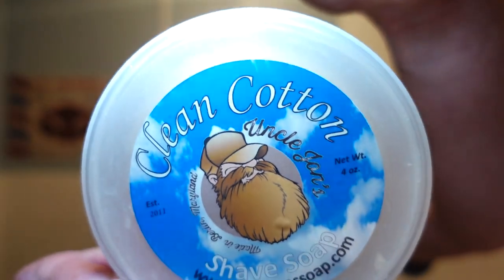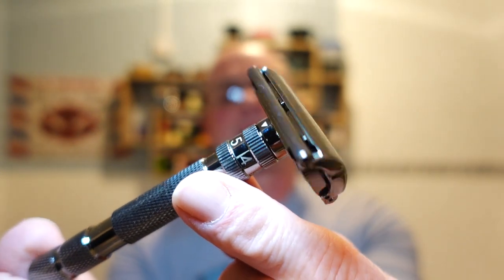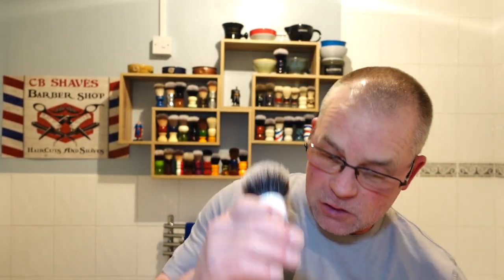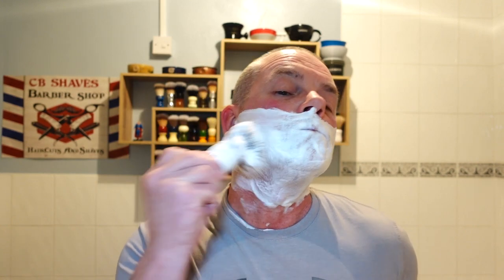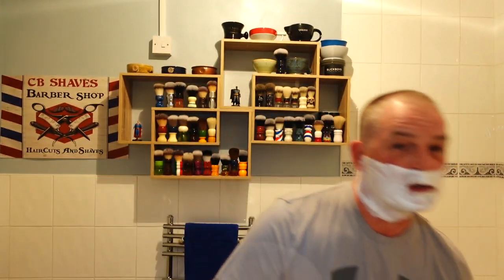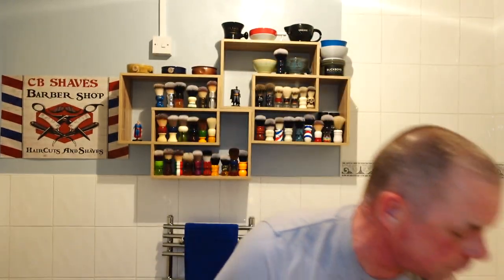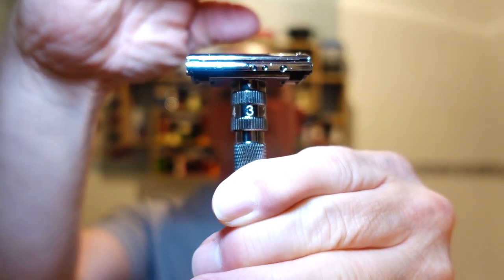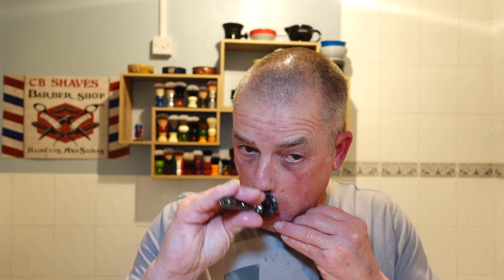Rockwell Model T Razor/Uncle Jon's Clean Cotton Shaving Soap/Laser Super Platinum Blade...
Stay Safe...

Razor: Rockwell Model T
Blade: Laser Super Platinum 1st
Brush: Yaqi Two Band Best Badger 24mm
Alum Block.
Aftershave: Florida Water
Balm: Aqua Velva 5in1